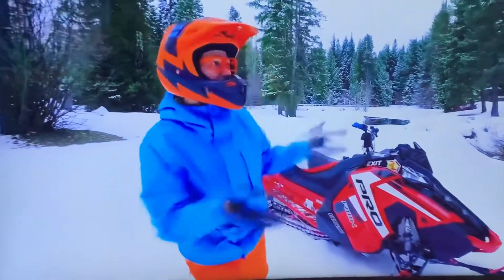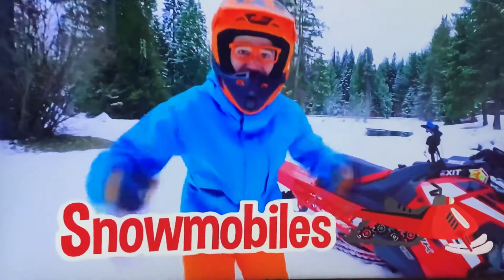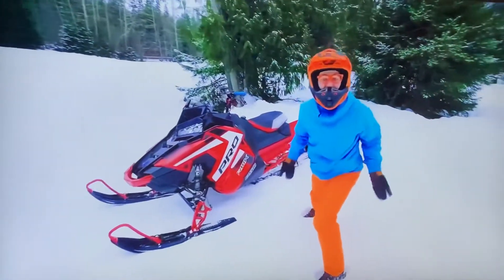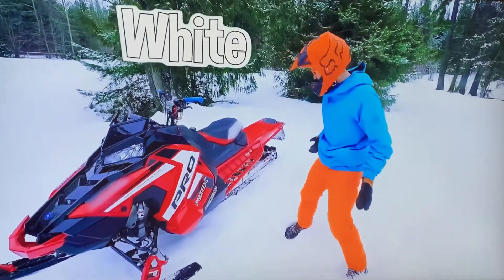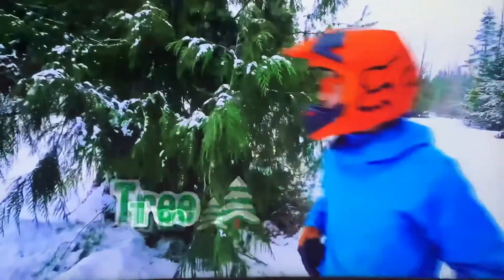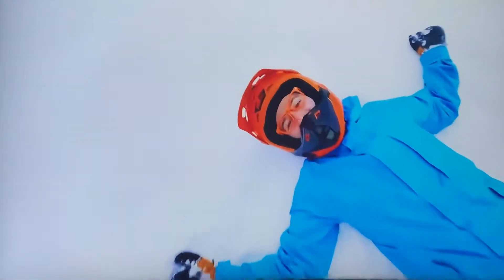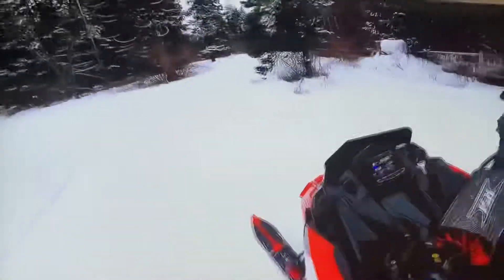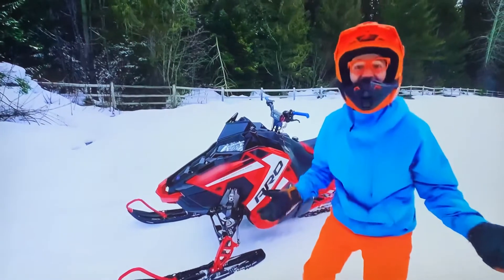Blippi explores a snowmobile/ vehicle videos for kids | educational videos for toddlers